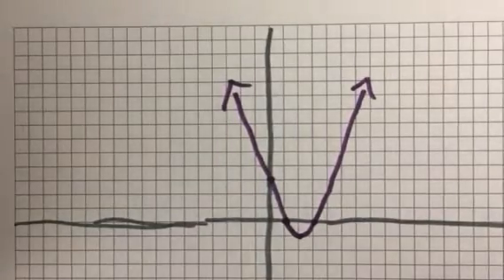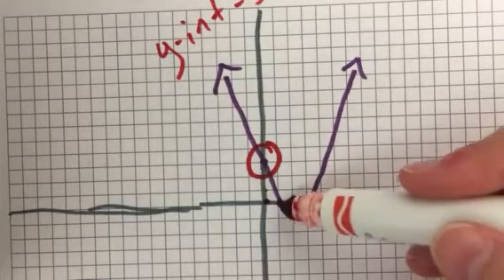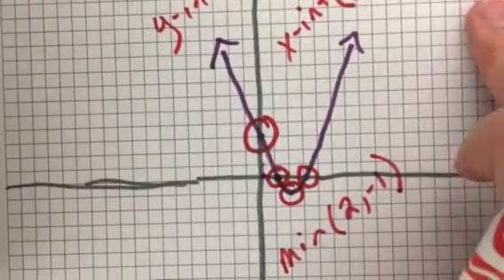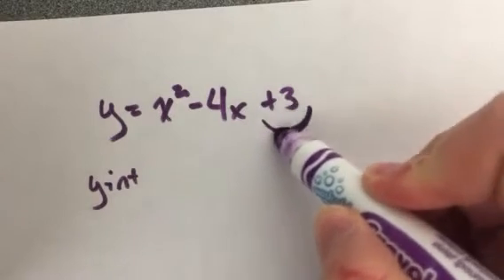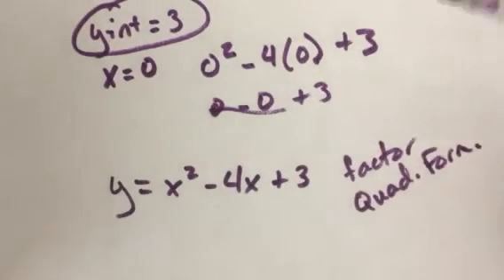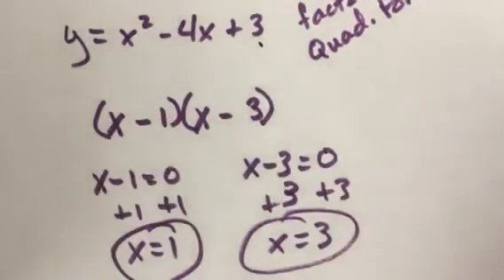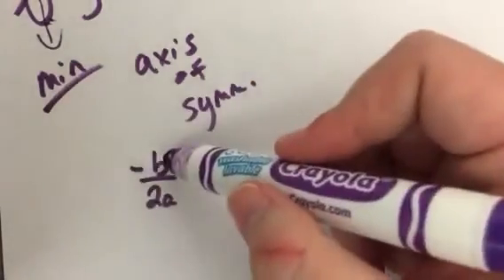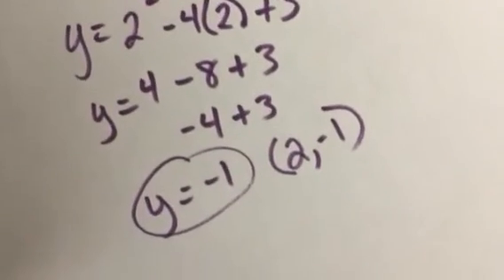Key Points of a Quadratic